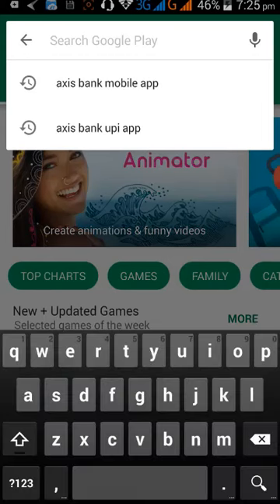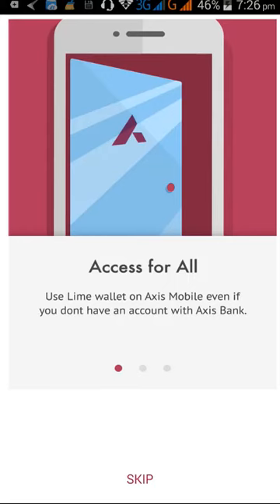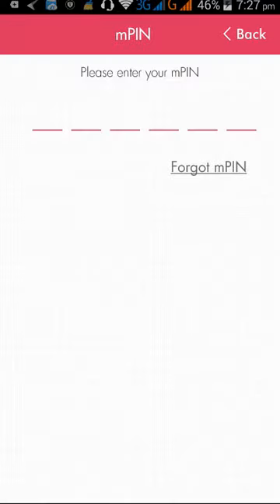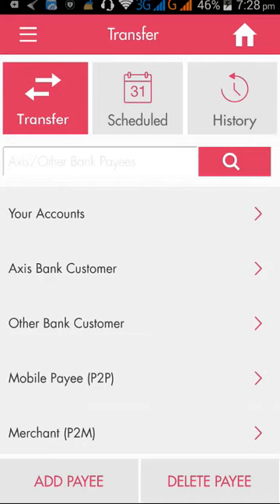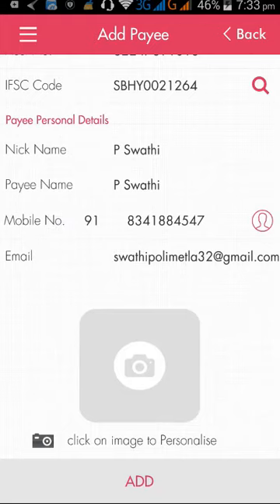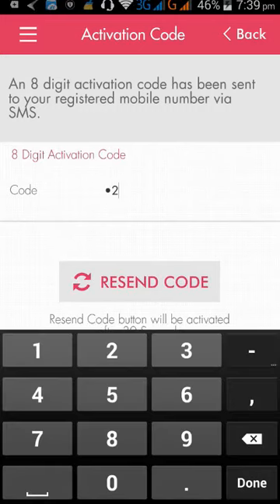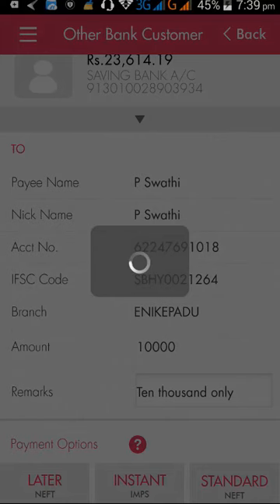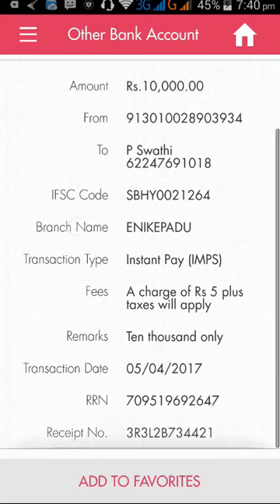Transfer money from Axis bank mobile app to SBH account-Axis Bank Android App Guide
Transfer money from Axis bank mobile app:

In this video we transfer money from Axis bank to SBH
Topics covered here:
1. Installing Axis bank android app
2. Enter MPIN
3. Add payee in axis bank
4. Activating payee through OTP and Transfering money to payee account instantly.